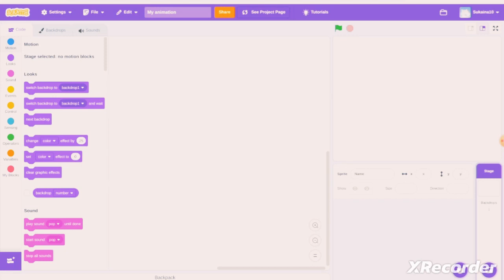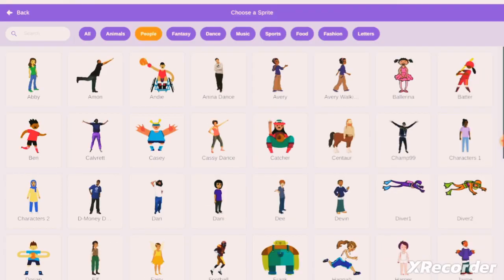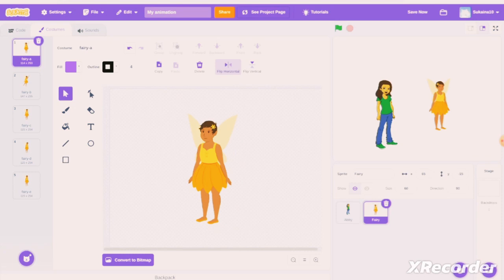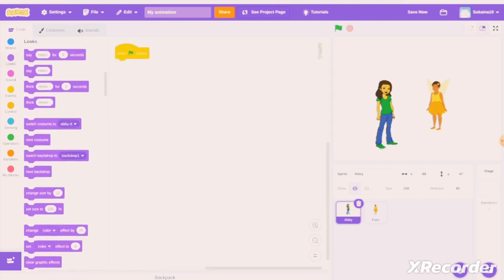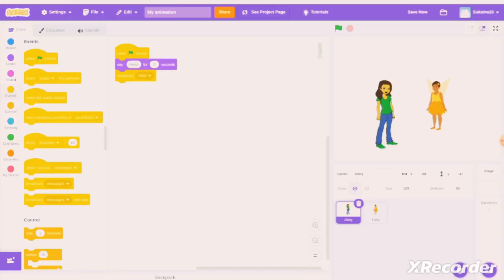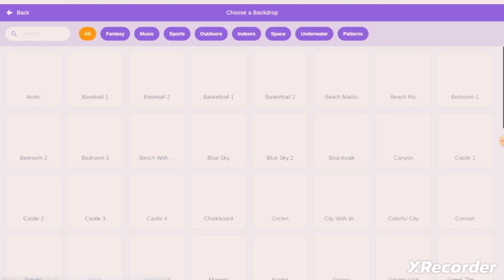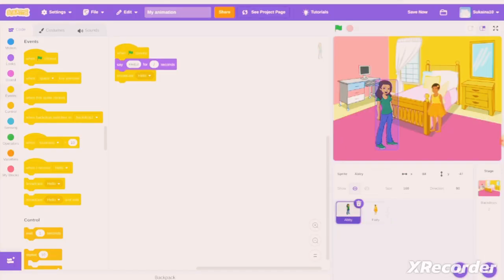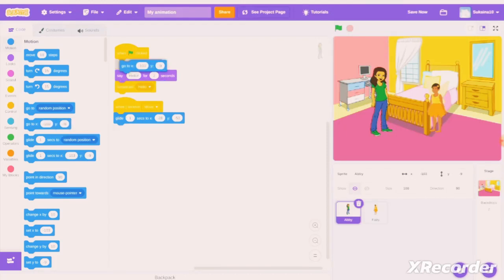How to make an animation on scratch!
Are you new in scratch and want to make an animation? Then this video you have to watch!